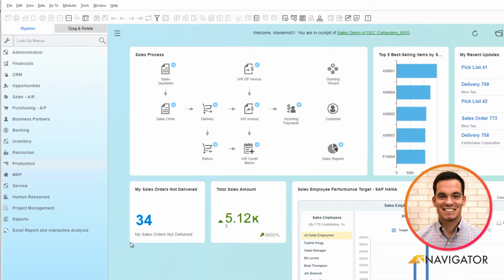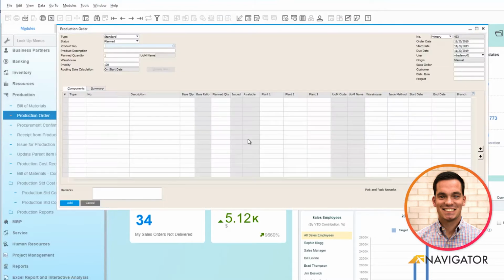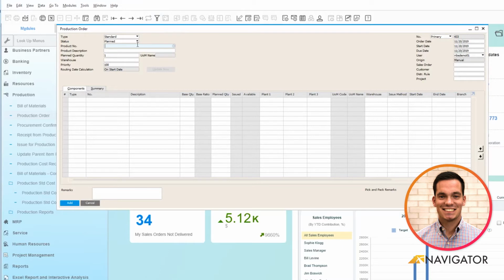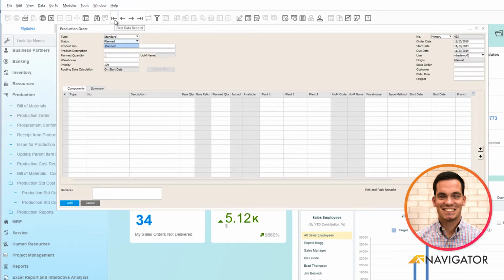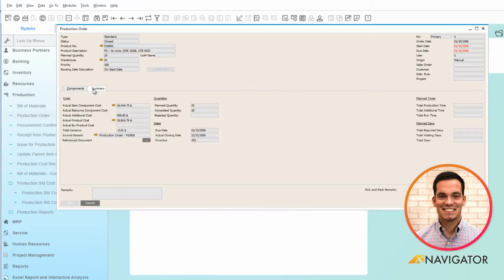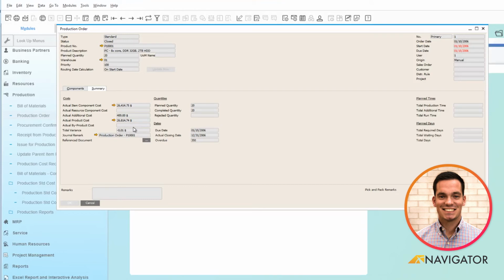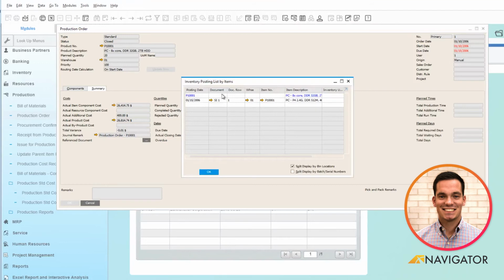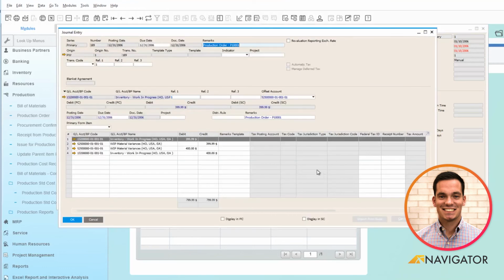How to Create a Production Order | SAP Business One 2020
Production order over goes over SAP Business One supports three types of production orders.

Standard – Based on the bill of materials and used to produce a regular production item.

You manage material transactions of the regular production process.

You can change components at the production stage.

When you open a new standard production order, all the components are filled in automatically.

Special – Used to produce and repair items or to perform activities that are not necessarily bill of materials items, for example, repair orders for customer equipment cards or rejected assemblies.

You create special production order components manually.

Disassembly – Used to dismantle a parent item of the regular product into its child items. The separate parts can then be put into inventory and sold. For example, you can purchase a used car, take it apart, and sell the individual components.